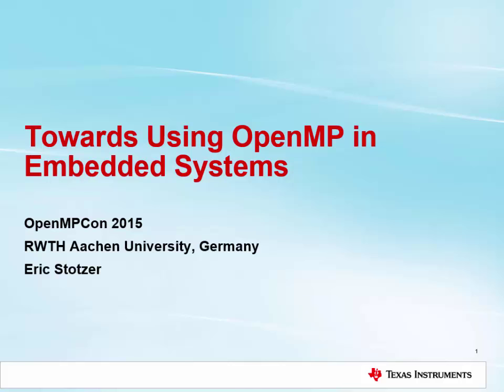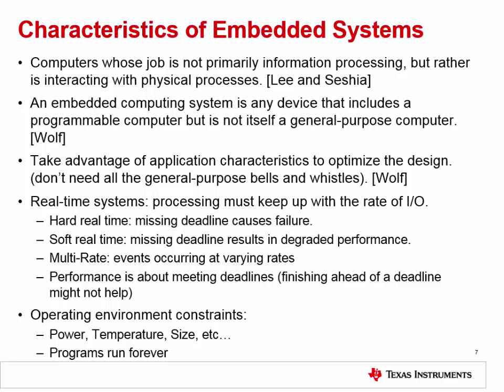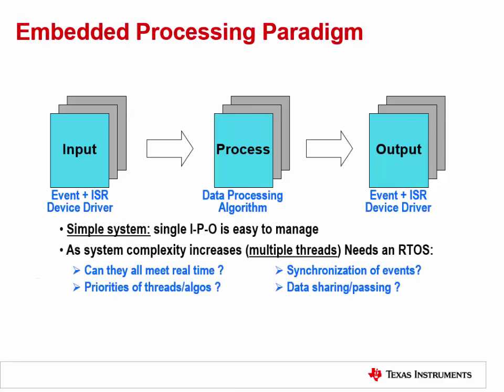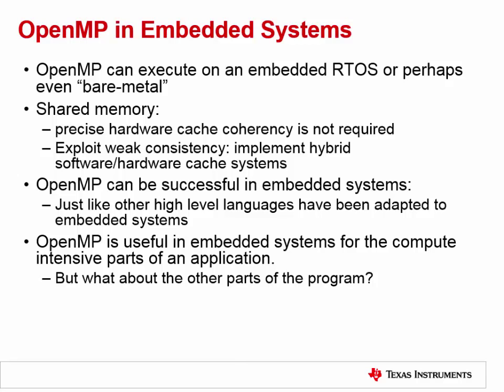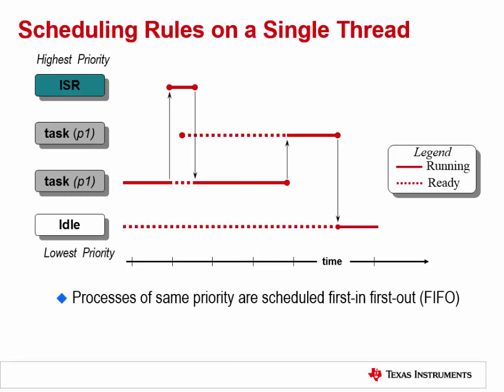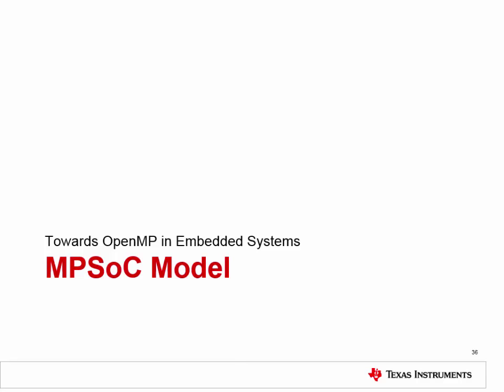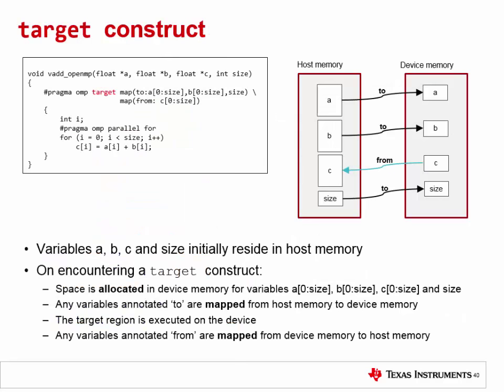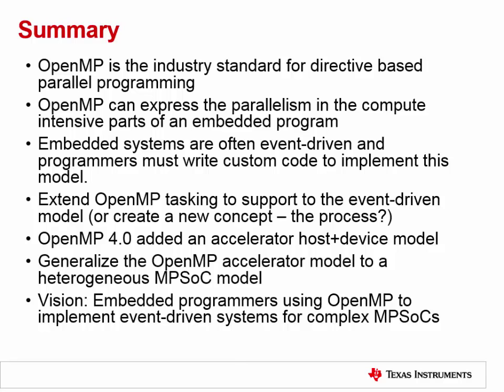Towards Using OpenMP in Embedded Systems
Eric Stotzer, Texas Instruments, Inc.
OpenMP Con 2015 - Aachen, Germany - September 2015

Software for embedded systems is more complex than in the past, as more functions are implemented on the same device. This talk will provide an overview of the characteristics of embedded systems and discuss features that could be added to OpenMP to enable it to better serve as a programming model for these systems.  Embedded systems typically are constrained by among other things real-time deadlines, power-limitations and limited memory resources. Today OpenMP is not able to express these types of constraints.

Embedded systems applications can be broadly classified as event-driven or compute and data intensive. OpenMP is well suited to expressing the parallel execution that is demanded by compute and data intensive applications.  However, extensions are needed for event-driven applications, such as automotive embedded systems, where the behavior is characterized by a defined sequence of responses to a given incoming event from the environment.  While the actions performed may not be compute or data intensive, they tend to have strict real-time constraints.

The use of multicore technology has increased the design space and performance of Multiprocessor Systems-on-Chip (MPSoCs) that are targeted at embedded applications.  A natural extension is to adapt the device construct added in OpenMP 4.0 to support the mapping of different software tasks, or components, to various processor cores.